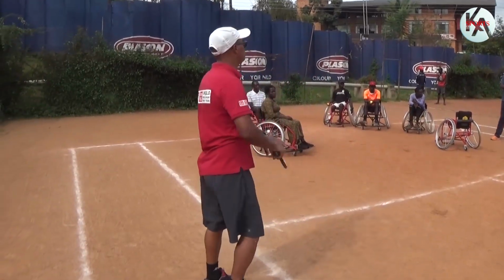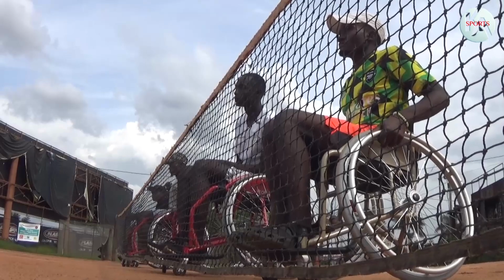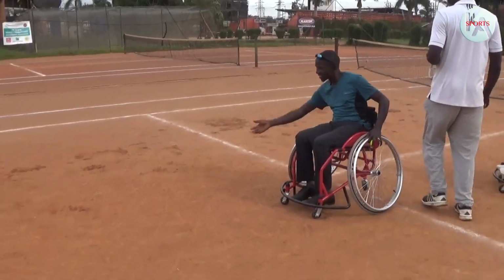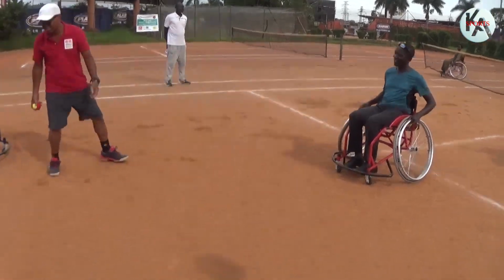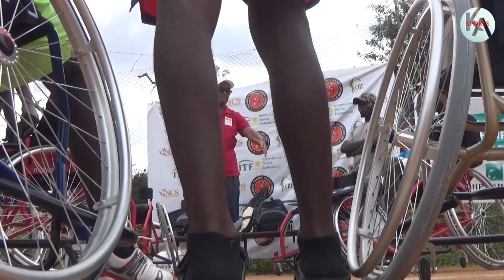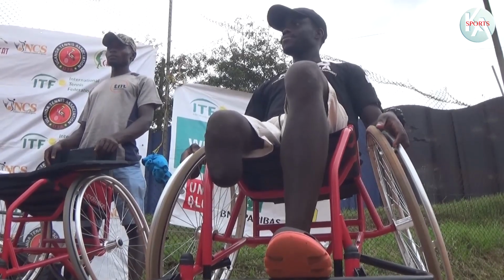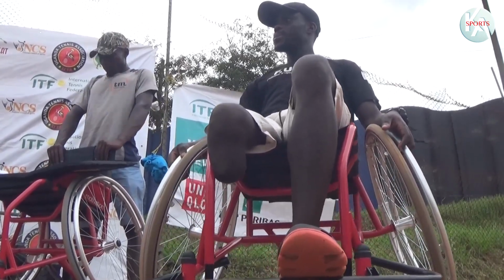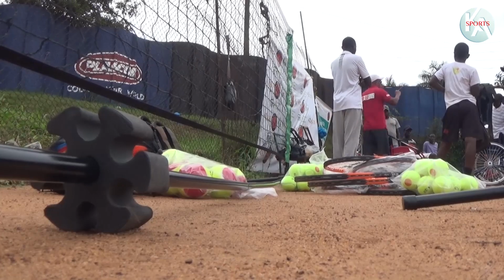WHEEL CHAIR TENNIS IN UGANDA